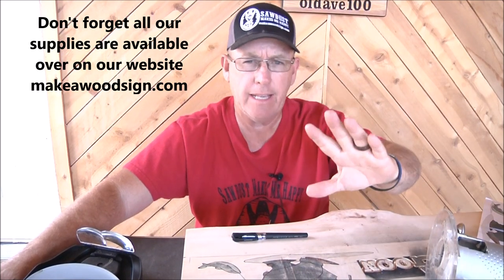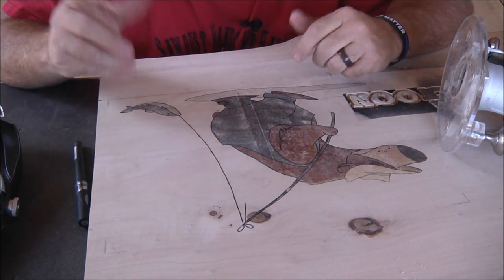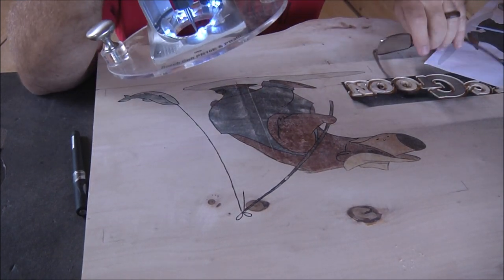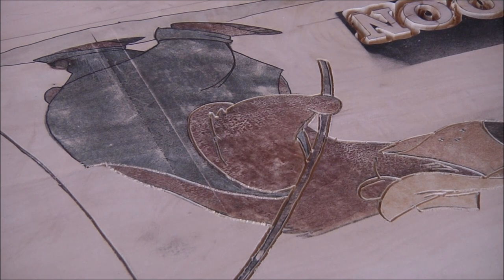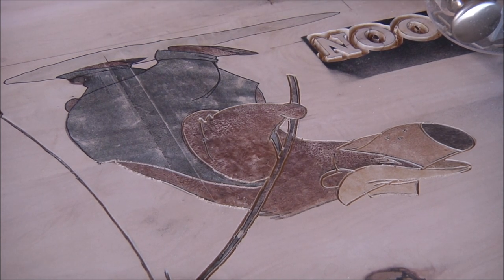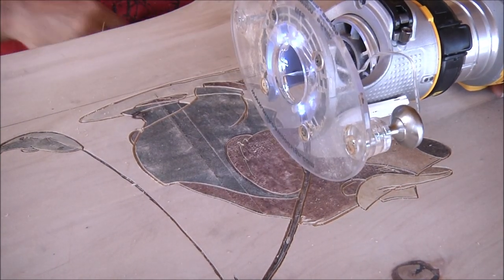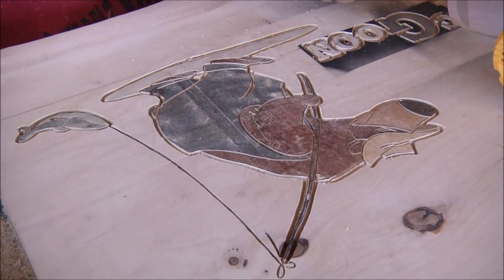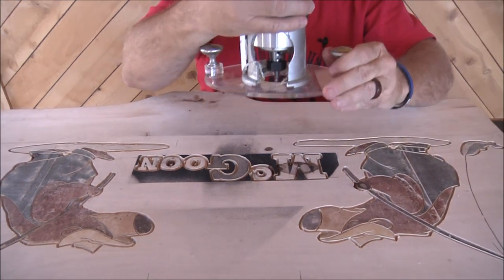#507 Carving The McGoon Cabin Sign Pt 3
More Carving on this large cabin sign

Here's a link to our FREE 7 Steps To Sign Carving Basics Course

  Links to the SCOTD albums on our F/B page:
SCOTD 4